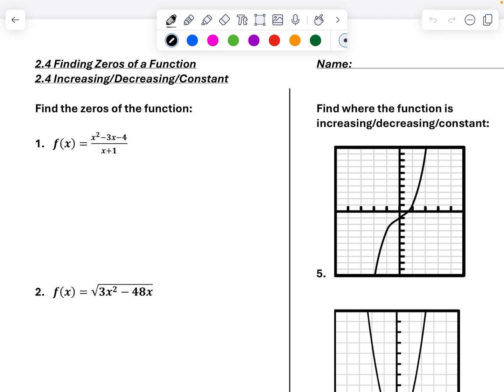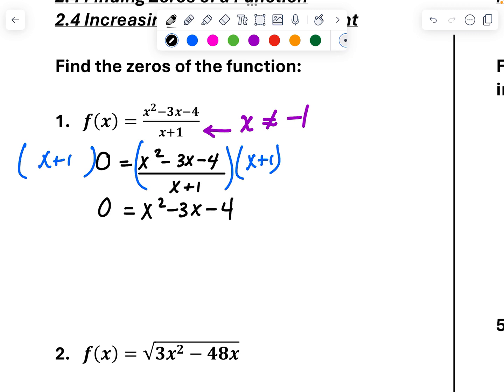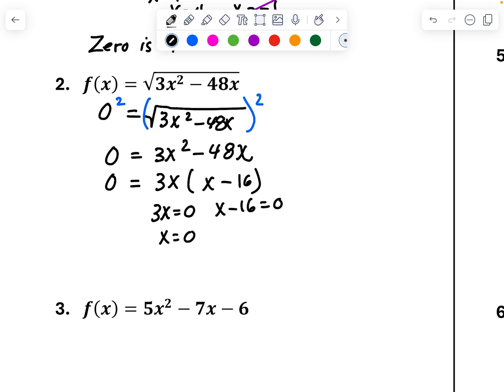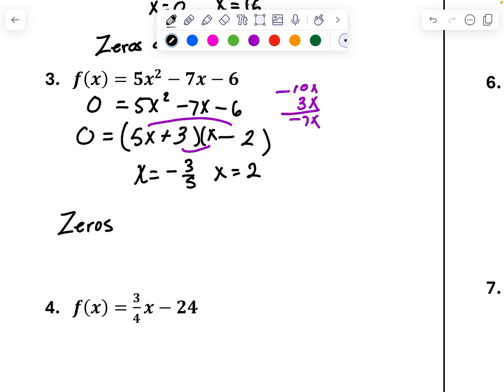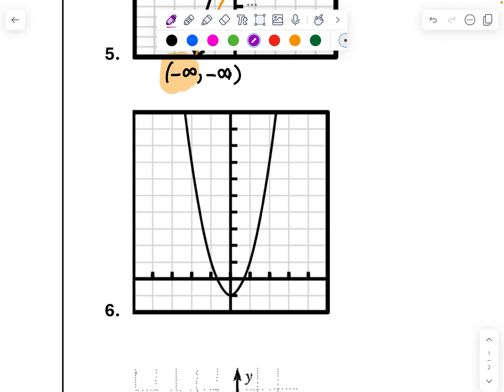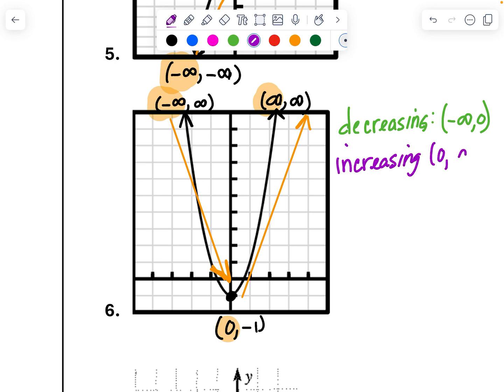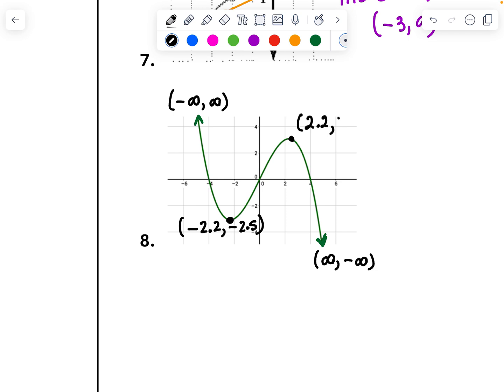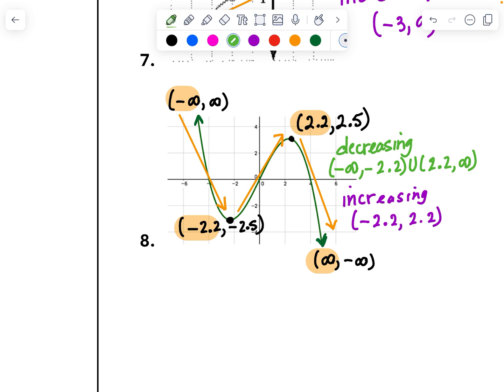Functions Finding Zeros Increasing,Decreasing,Constant